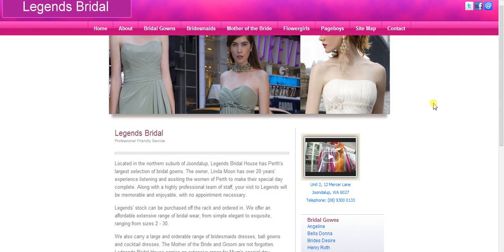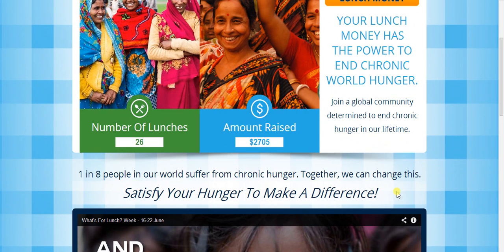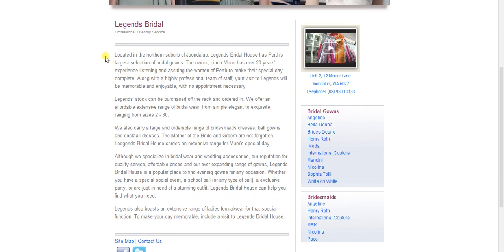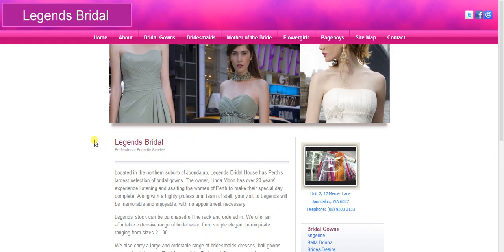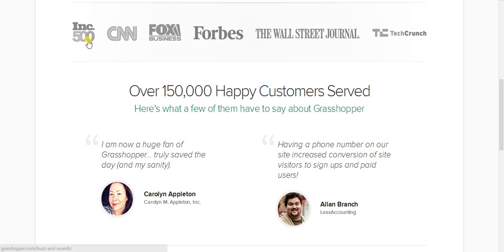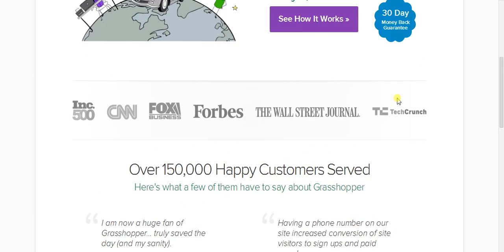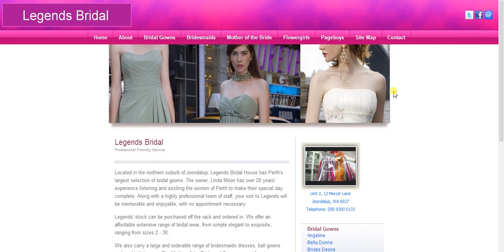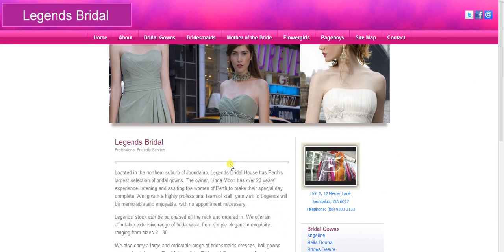Legends Bridal House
Hi Linda, here's a quick website analysis showing you how legendsbridal.com.au could become one of your most valuable sales tools.